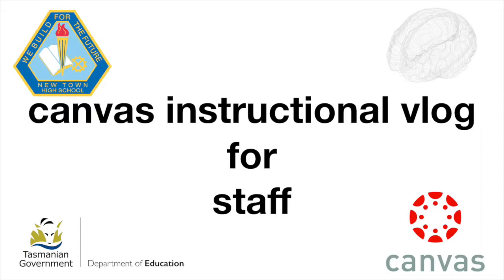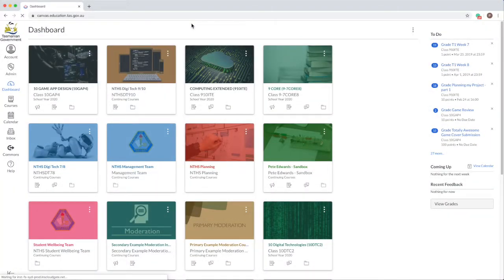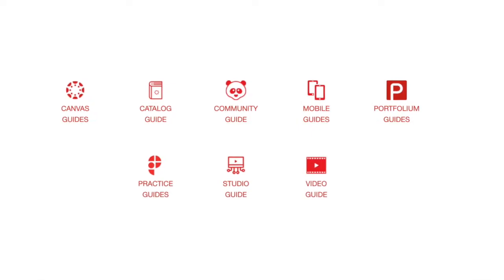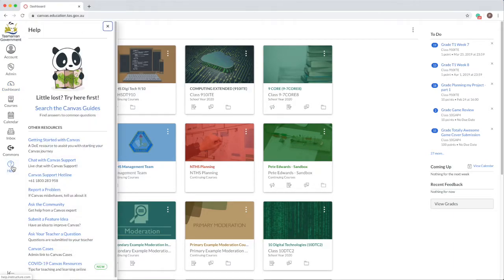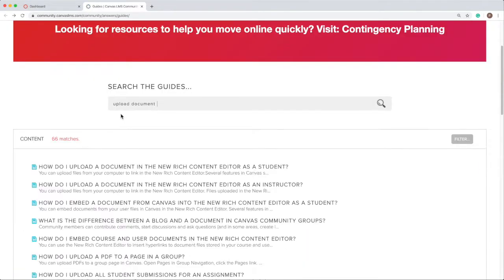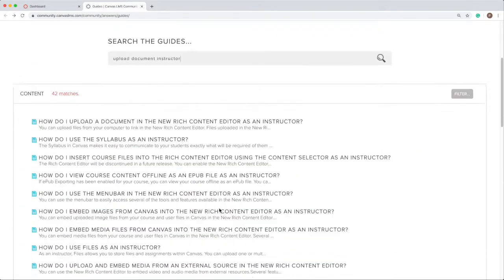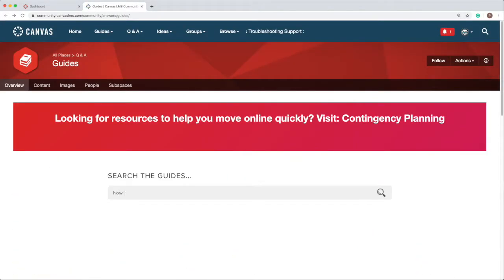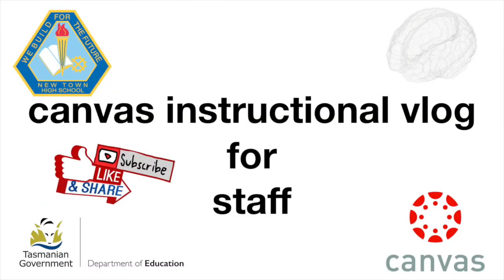Canvas Staff - using the Canvas Guides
This video shows how to access the Canvas Guides